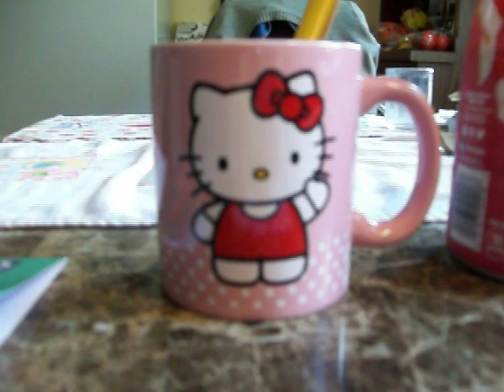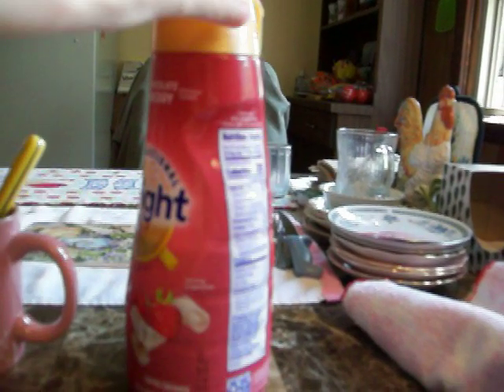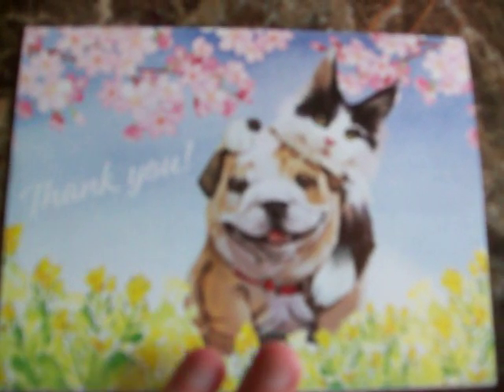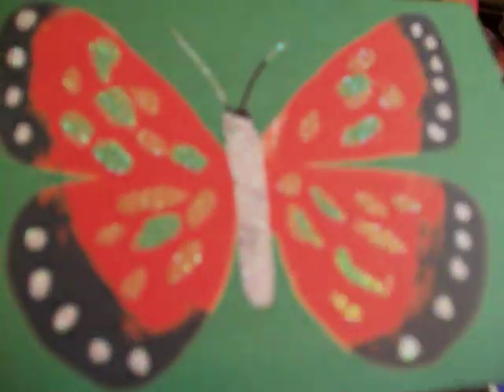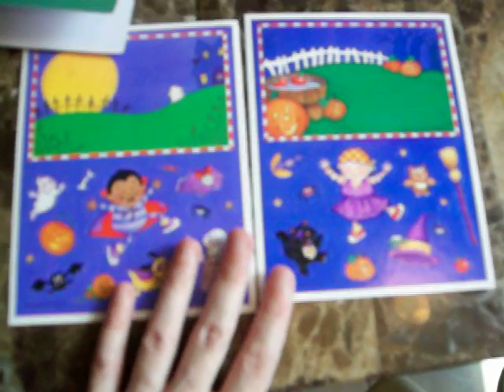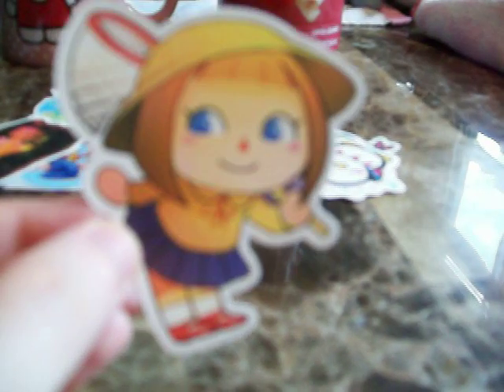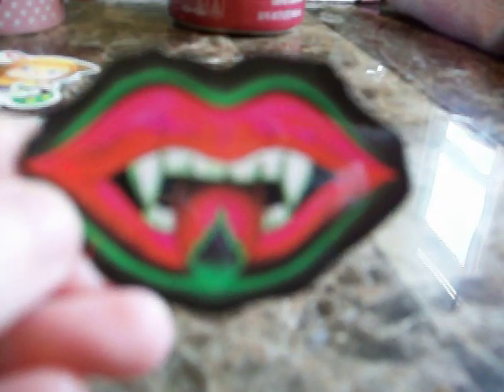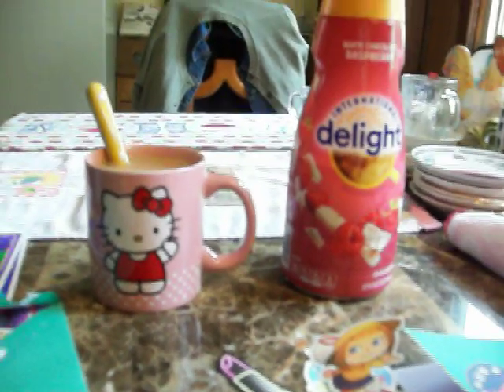Magic Mail From Jenny & Review Of White Chocolate Raspberry International Delight Coffee Creamer.